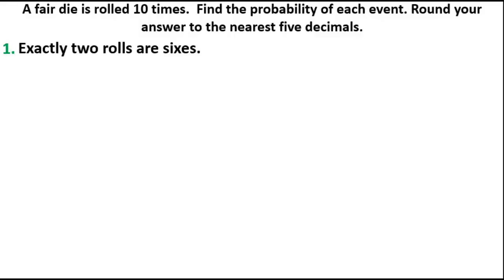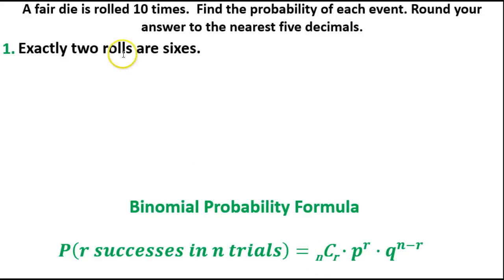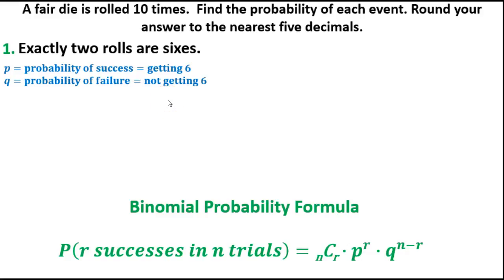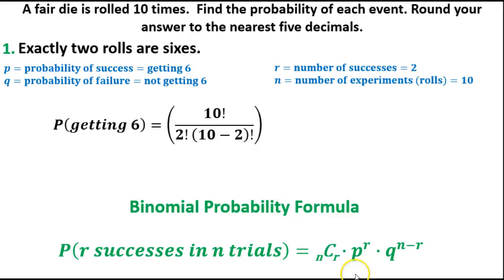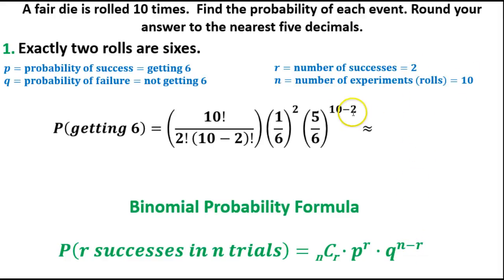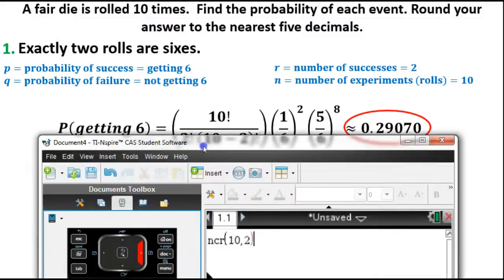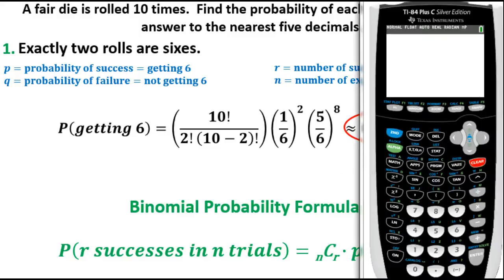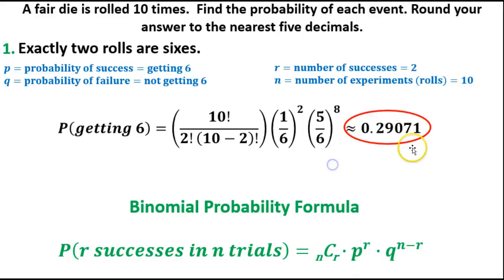10.4 Binomial probability rolling a die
binomial probability, die, dice